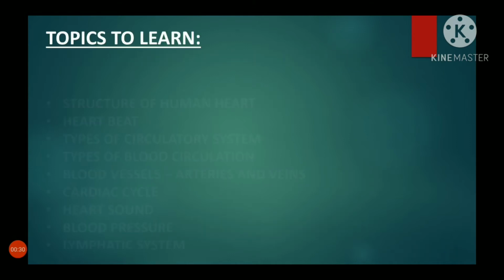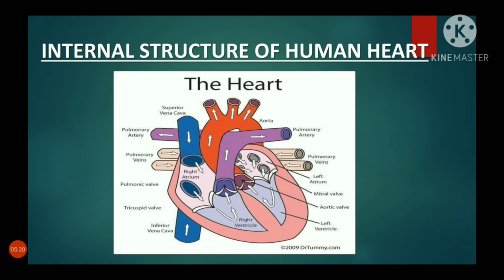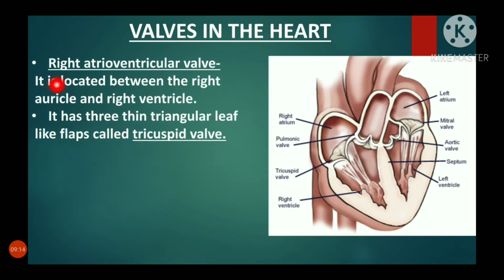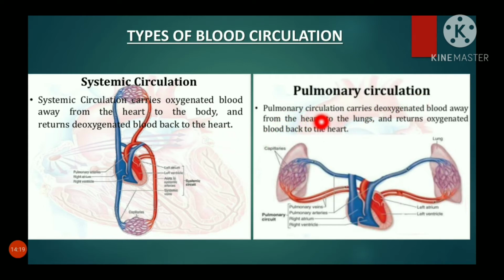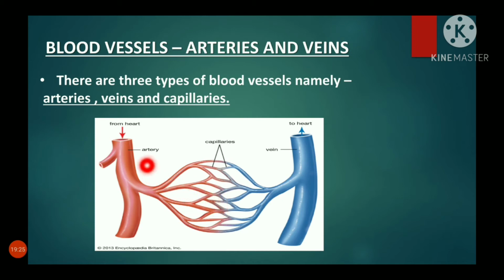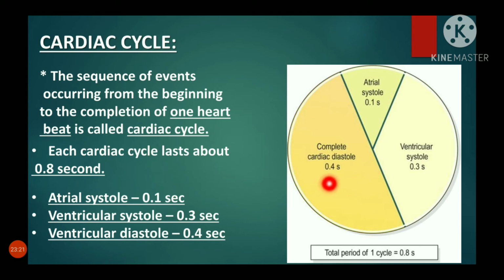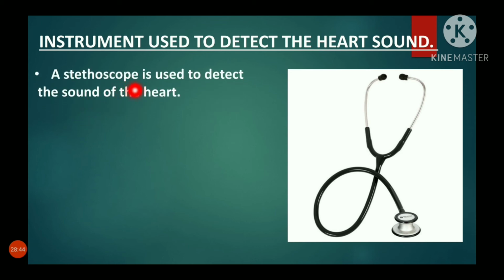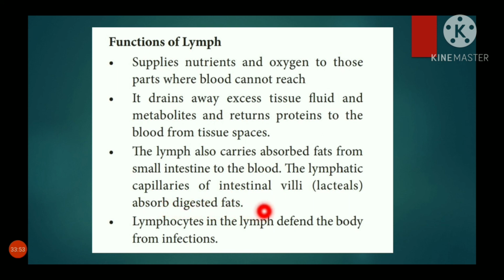X-SCI-II-UNIT-14-PART-III - "HEART" -(TRANSPORTATION IN PLANTS AND CIRCULATION IN ANIMALS)